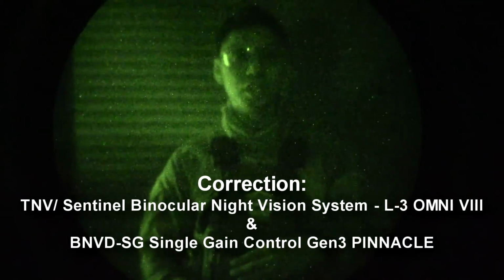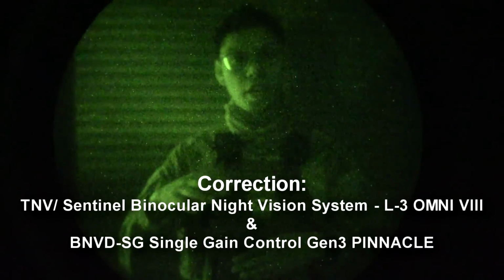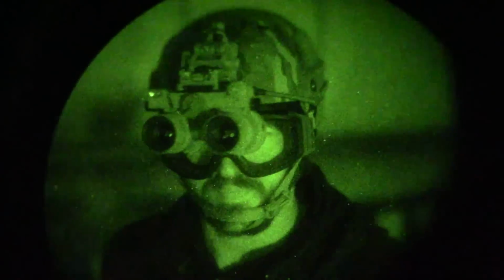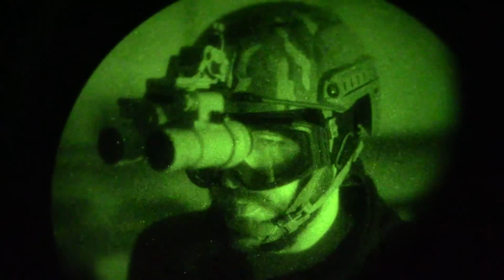DesertFox Airsoft: Tactical Night Vision Company Chairity Killhouse (TNV/Sentinel, BNVD, DBAL I2)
The night before American Milsim Faded Giant 3 Tactical Night Vision Company (TNVC) hosted a charity shoot for NSW Kids.

Players who made a donation were given the opportunity to go through the TNVC Killhouse with GEN3 NVG's and PTS MKM gas blow back rifles with tracer units.

The monocular used for filming was a TNV/PVS-14.